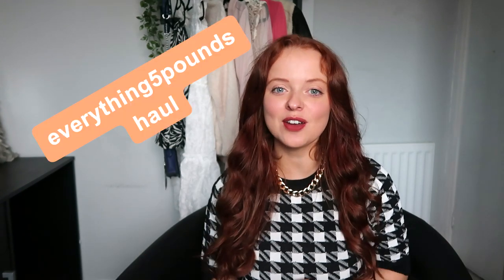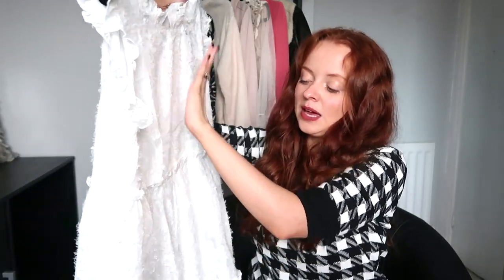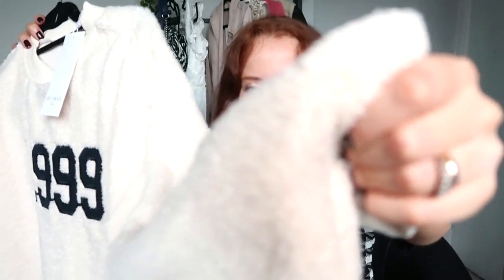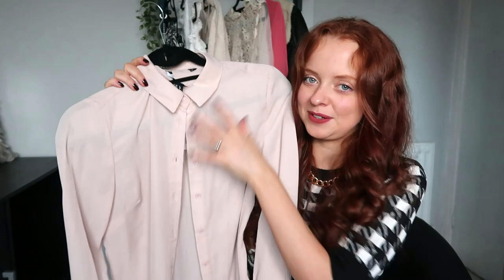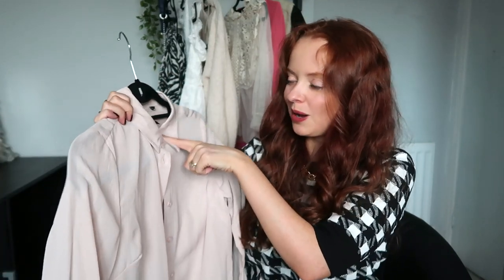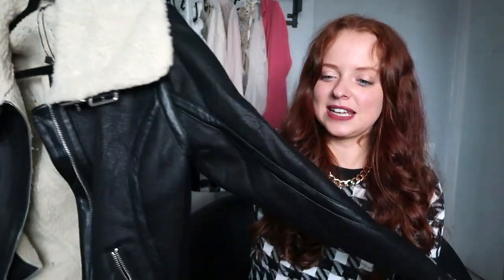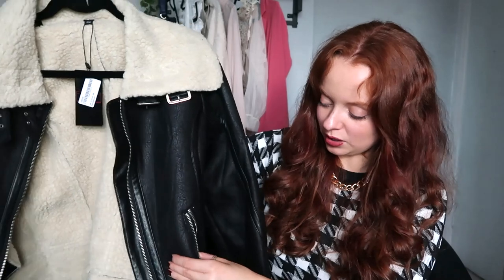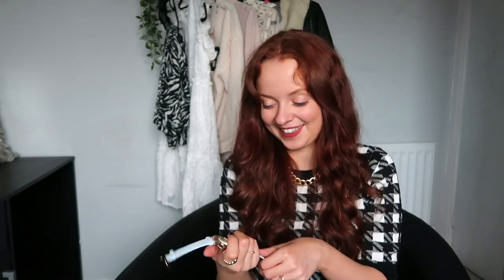EVERYTHING5POUND HAUL & TRY ON | HONEST REVIEW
All other items are out of stock.

Hi guys,

Today I am bringing you an everything 5 pound haul which is not sponsored and not gifted. I try on all the pieces to show you how they fit and how I would style them. I also give you my review of the website and the service.

Hope you all had the best Christmas,